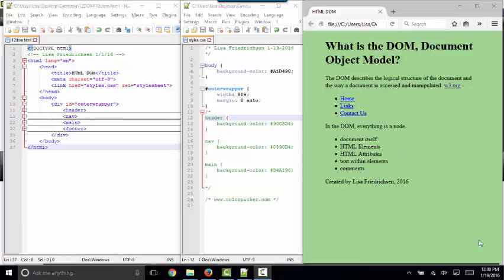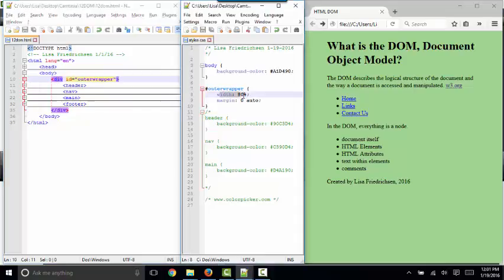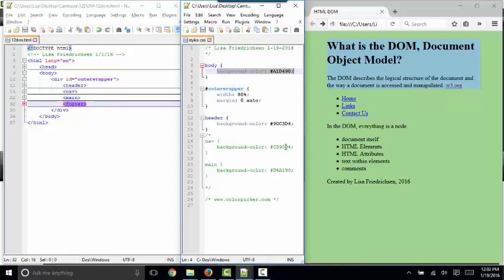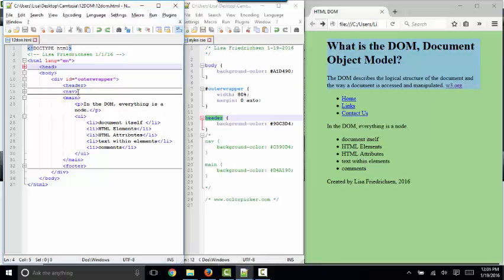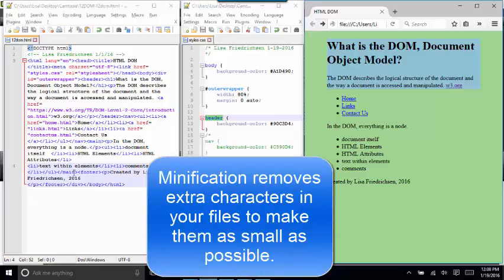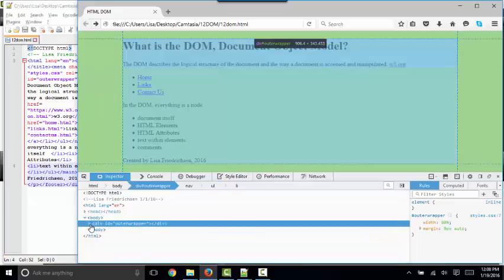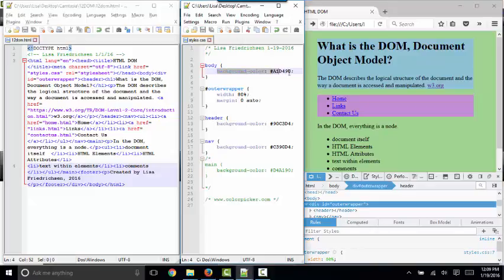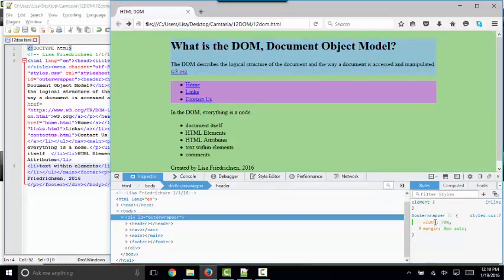Introduction to html DOM document object model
Introduction to html DOM document object model, how to view it in the web page using the object inspector, and how that relates to the cascade in CSS by Lisa Friedrichsen.